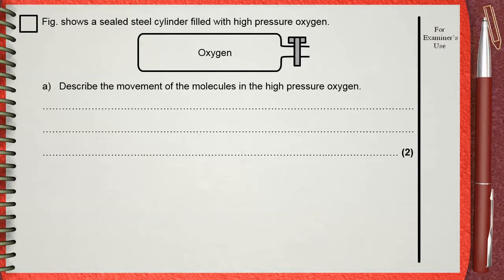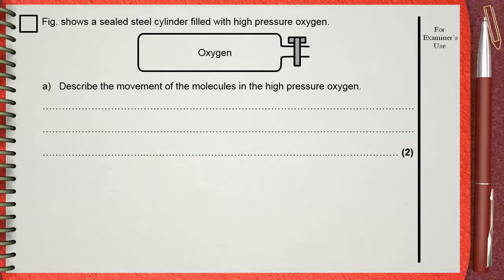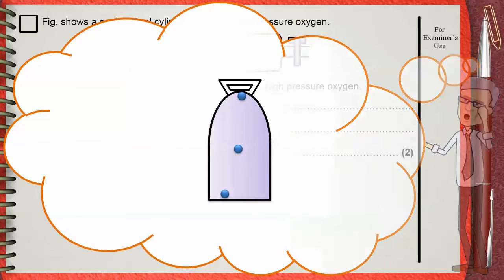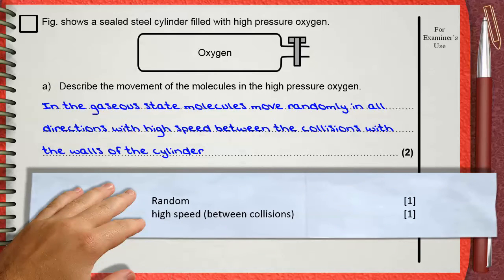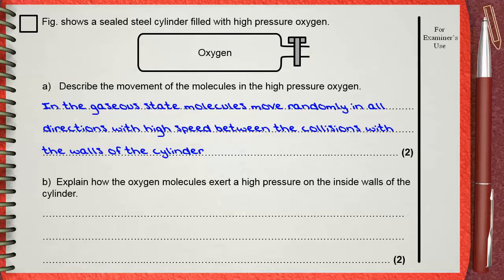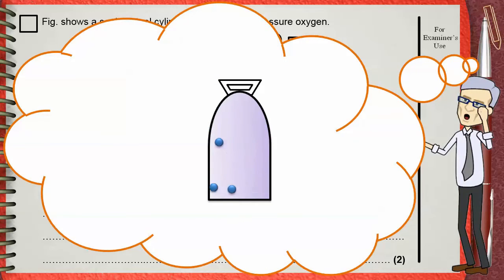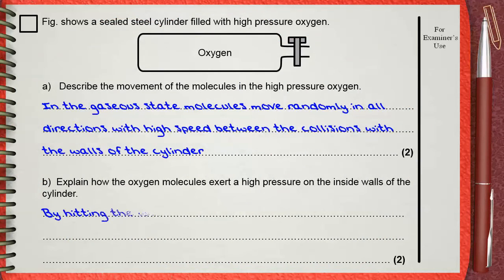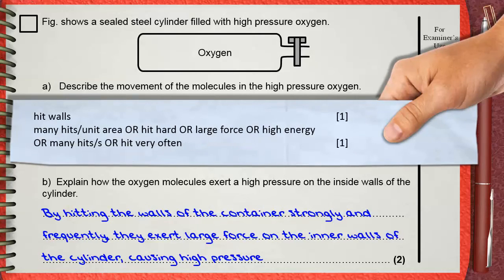Q 03 .. L01 (Kinetic Theory) .... Ch 2 Thermal physics IGCSE past papers